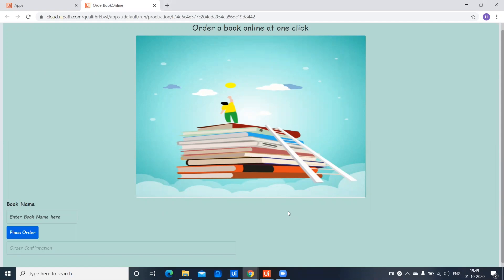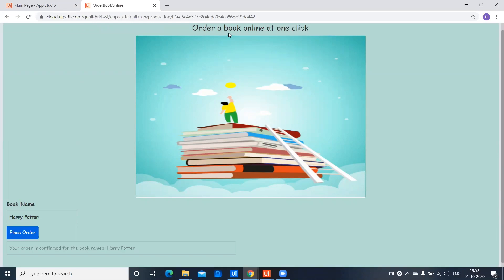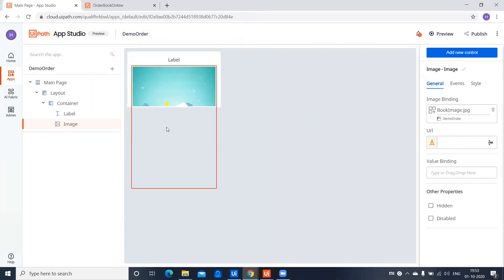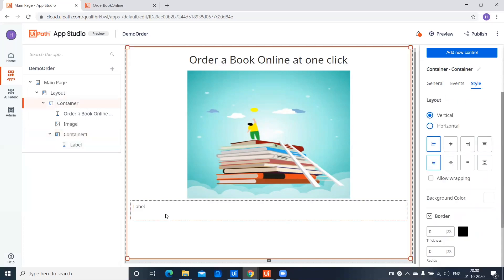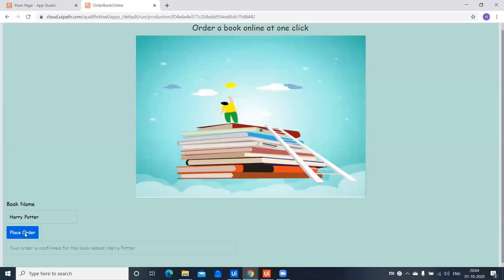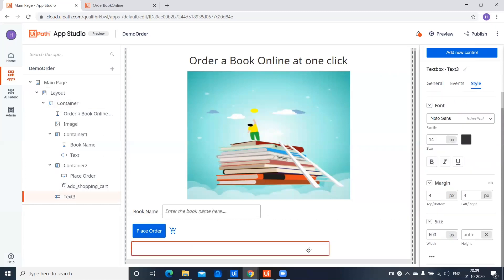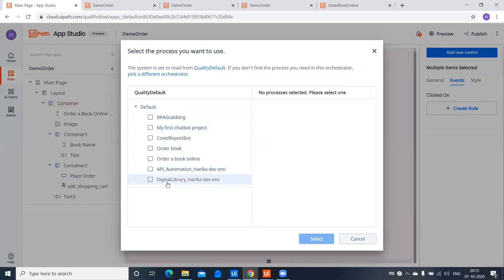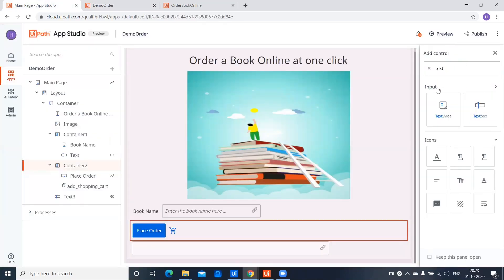Create an application using "UiPath Apps"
This tutorial helps you to understand and create an application using "UiPath Apps" right from the scratch.